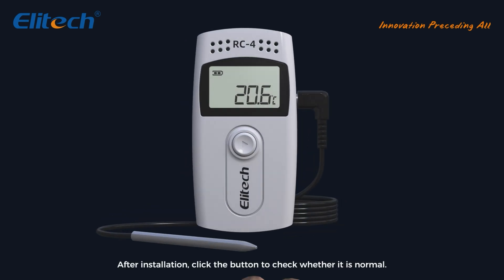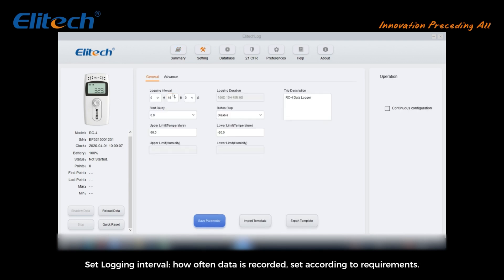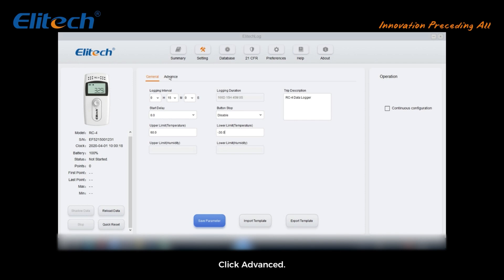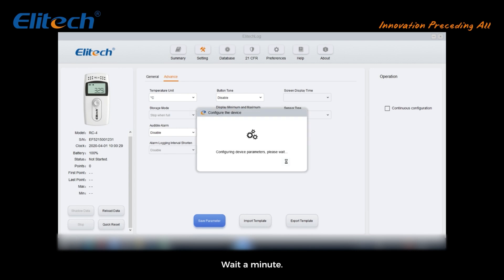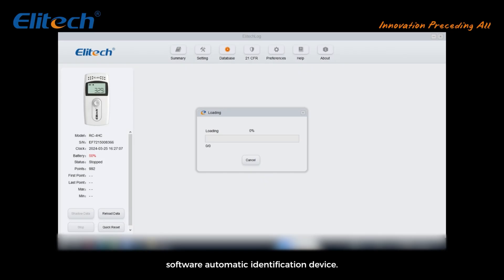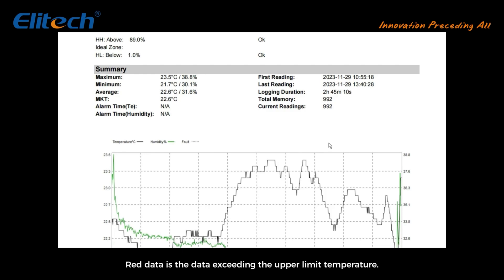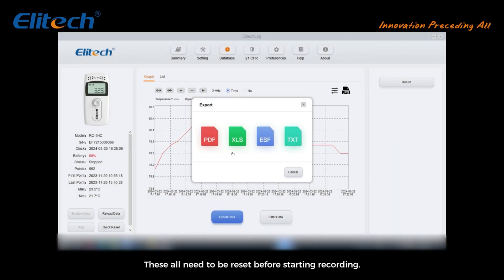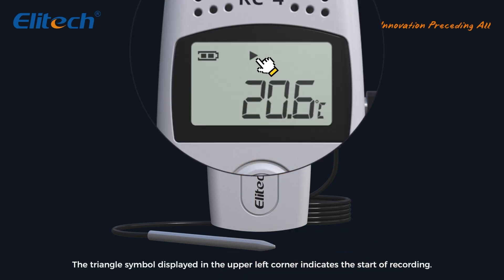How to Setup the Elitech Data Logger RC-4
The Elitech RC-4 is a versatile and powerful temperature data logger designed to meet the needs of a wide range of industries. With its external temperature sensor and audio alarm, this data logger provides accurate and reliable temperature monitoring in a compact and user-friendly package.

Key features of the Elitech RC-4 Temperature Data Logger:

External Temperature Sensor: The RC-4 comes equipped with an external temperature sensor, allowing you to place the sensor in the exact location you need to monitor, while the main unit can be positioned for convenient access and visibility.
Audio Alarm: The built-in audio alarm alerts you when the temperature exceeds your pre-set thresholds, ensuring you're aware of any real-time temperature excursions.
Large LCD Display: The large, easy-to-read LCD shows the current temperature, providing at-a-glance monitoring of your critical environment.
Extensive Memory: The RC-4 can store up to 32,000 temperature readings, ensuring you have a comprehensive temperature data record for analysis and compliance purposes.
User-Friendly Software: The included Elitechlog software makes it easy to configure the logger, download data, and generate reports – all from your computer.